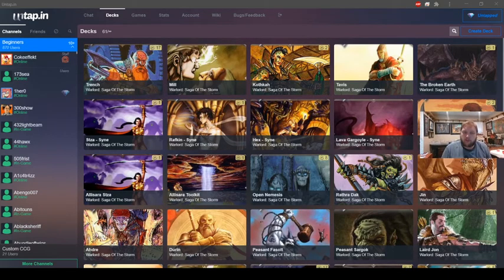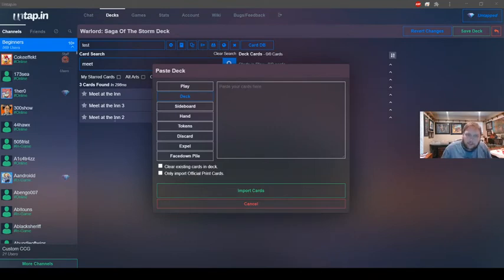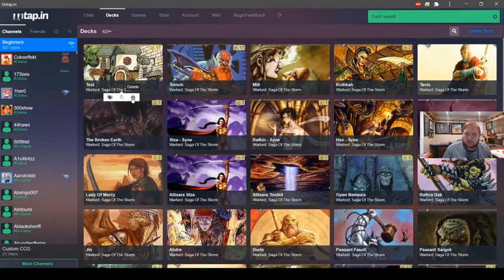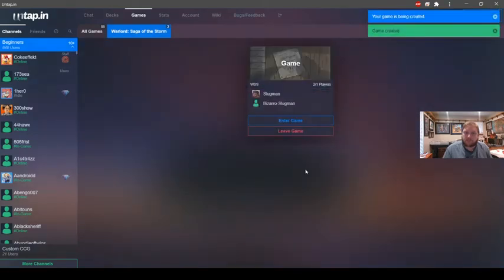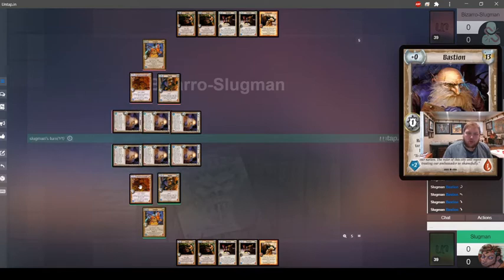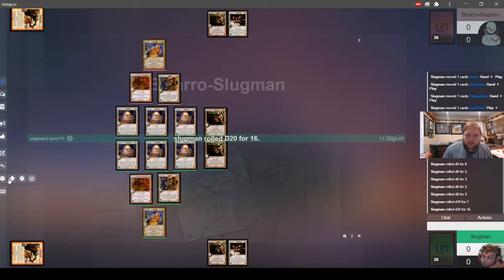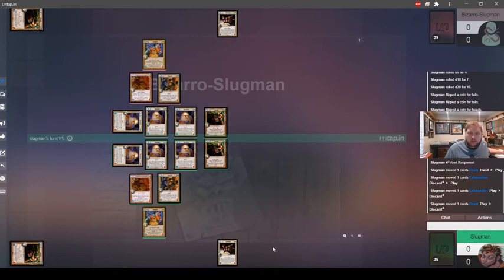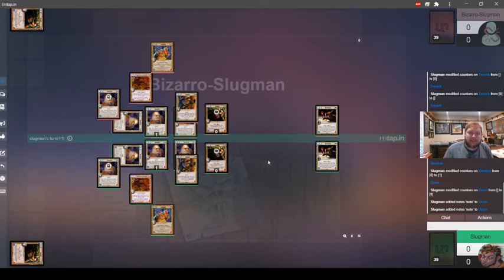Demo of Warlord CCG on Untap.in